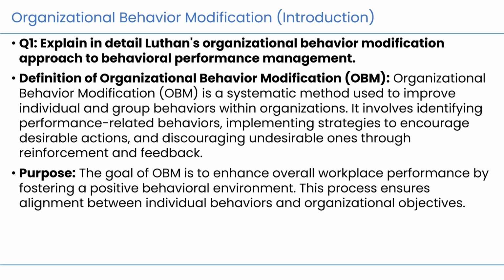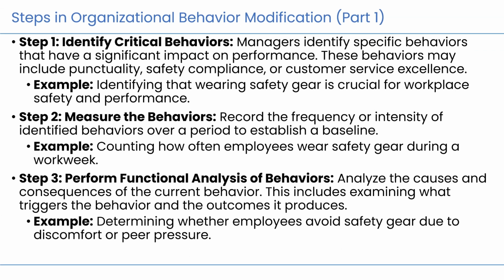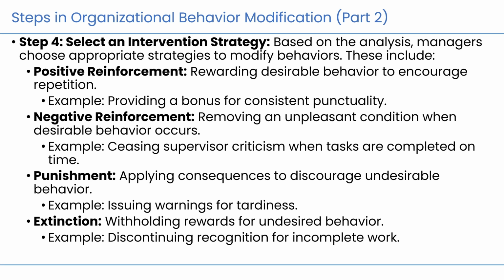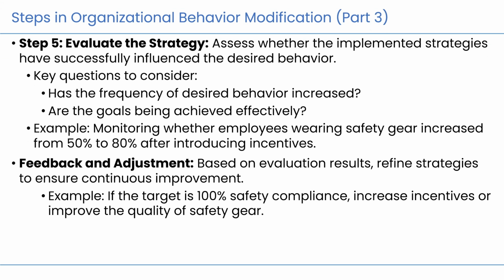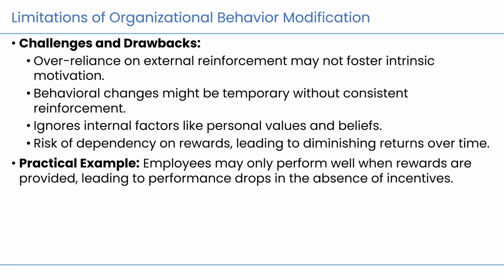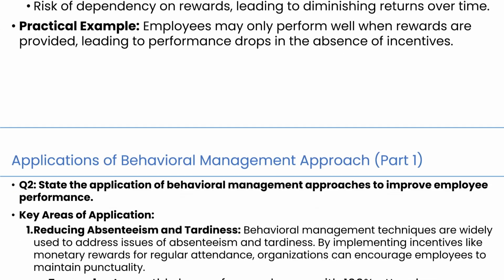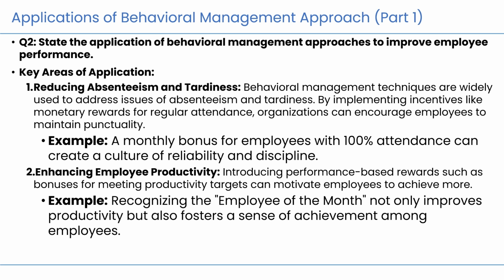Organizational Behaviour Unit 5 - Process of behavioural modification 5.5| JNTUH R18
# Process of Behavioral Modification in Organizational Behavior

Welcome to our in-depth lecture on *Organizational Behavior Modification (OBM)*, based on Luthan's approach to behavioral performance management. In this video, we explore the five steps of OBM, its merits and limitations, and practical applications to improve workplace performance. Whether you're a student, professional, or manager, this video will provide valuable insights into managing and influencing behaviors effectively in organizational settings.

## 📚 Topics Covered:
- *What is Organizational Behavior Modification?*
  A systematic method to enhance workplace performance by reinforcing positive behaviors and discouraging undesirable ones.
- *Steps in OBM:*
  Learn the five steps, including identifying critical behaviors, functional analysis, and evaluating strategies.
- *Merits and Limitations:*
  Understand the advantages and challenges of using OBM in real-world scenarios.
- *Applications of Behavioral Management Approach:*
  Discover practical techniques to address absenteeism, productivity, safety, and sales performance.

## 🕒 *Time Stamps:*
- *0:00* - Introduction
- *0:41* - Organizational Behavior Modification (Introduction)
- *4:55* - Applications of Behavioral Management Approach (Part 1)
- *6:52* - Thank You

This video is part of our Organizational Behavior series for CSE students at JNTU Hyderabad. It is perfect for learners seeking to understand the practical aspects of OBM and how it applies to enhancing organizational efficiency.

## 🌟 Support Us!